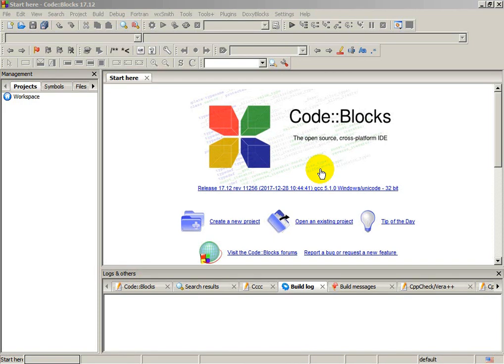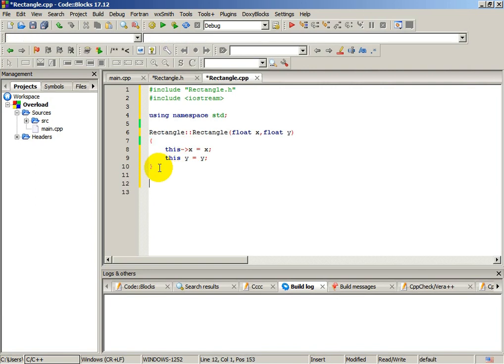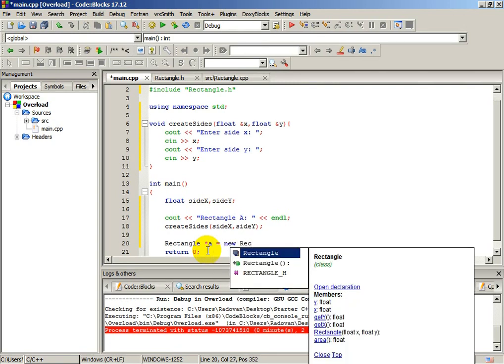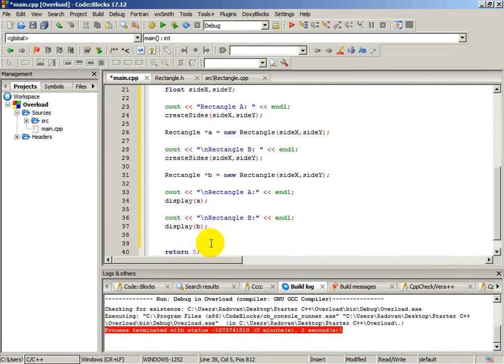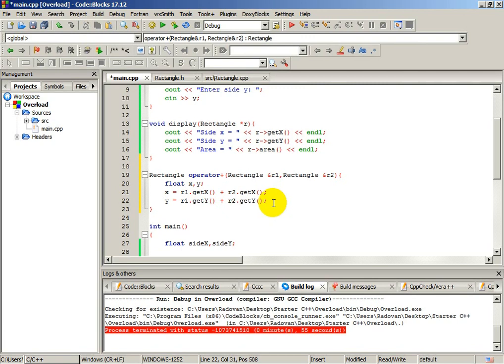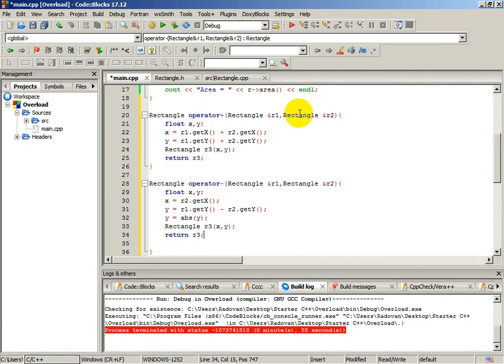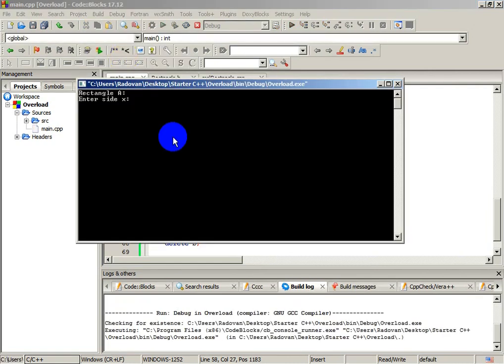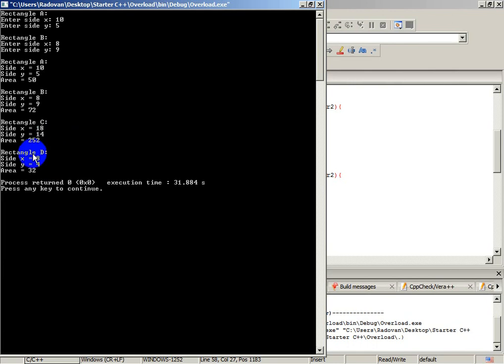C++ Programming #69 Operator Overload and Friend Functions